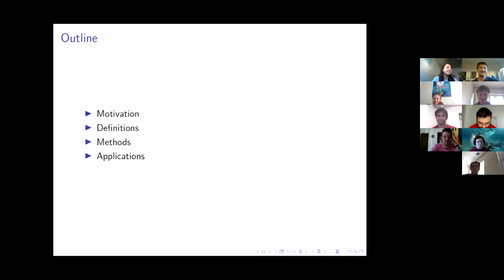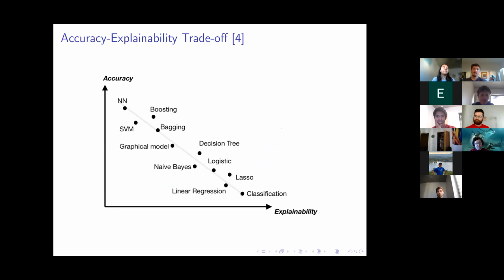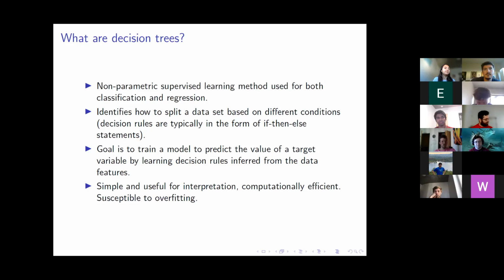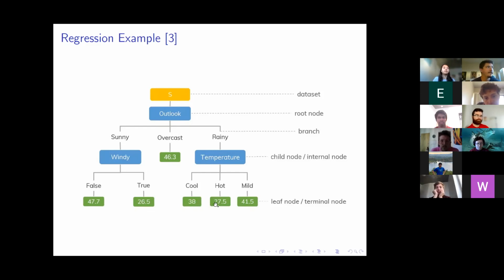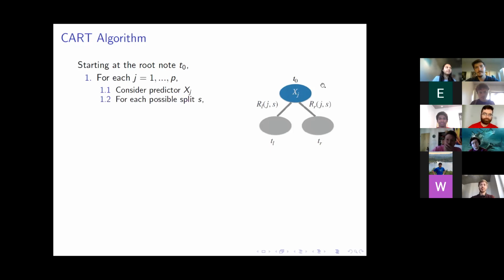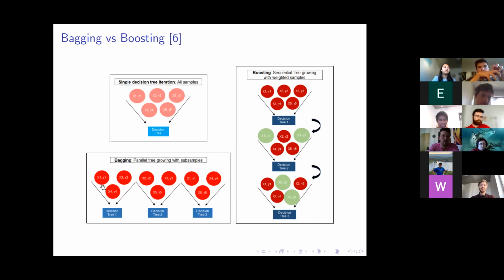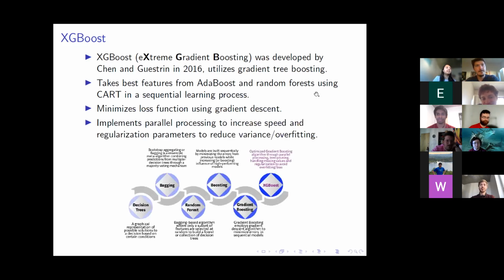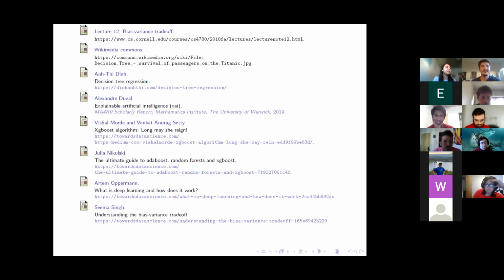From Trees to Forests: Decision Tree-Based Models Explained (Zoom for Thought 01/19/22)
Speaker: Teresa Rexin